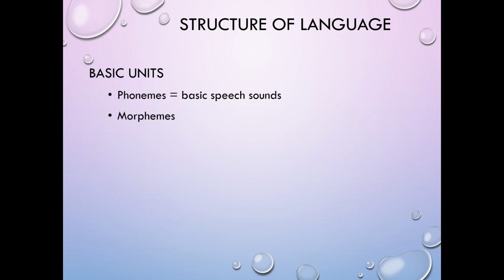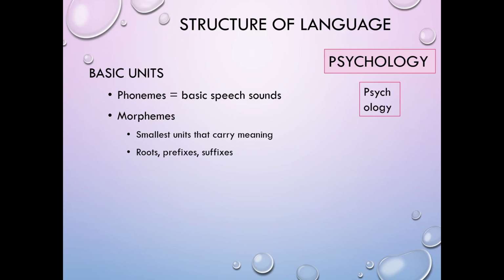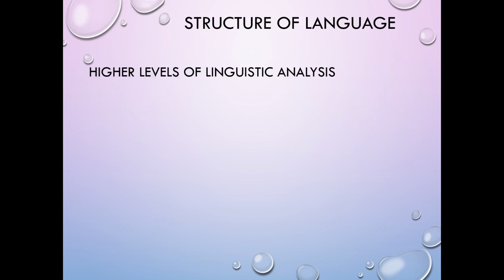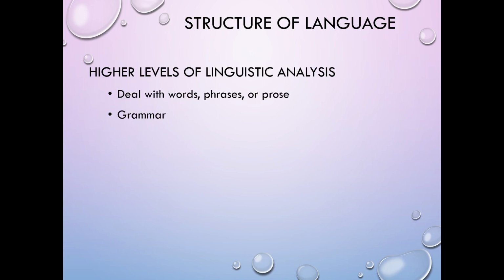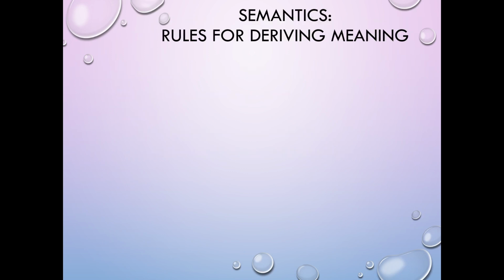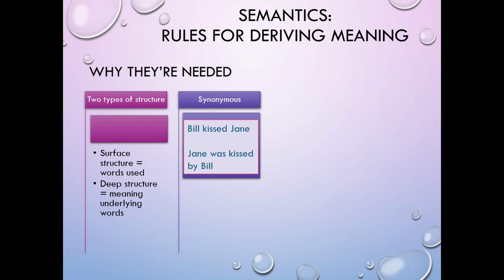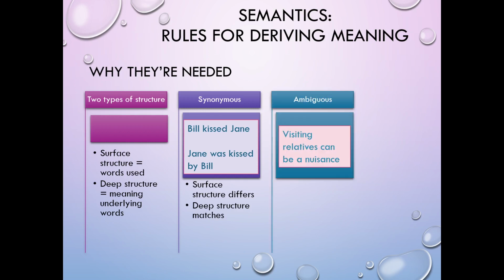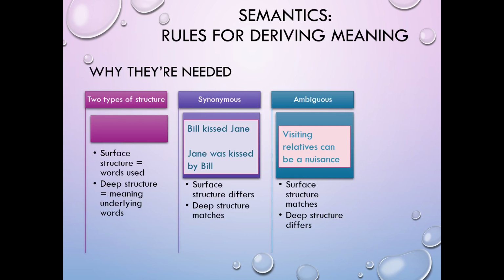Cog Psy 9 3 Surface vs deep structure